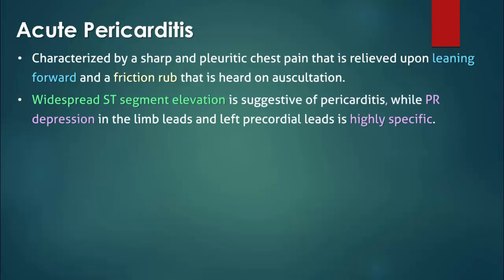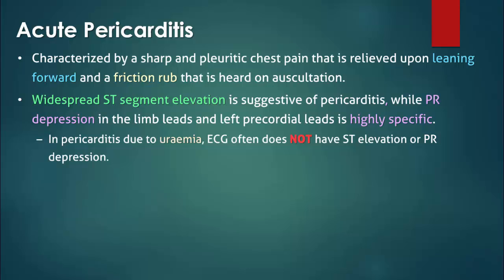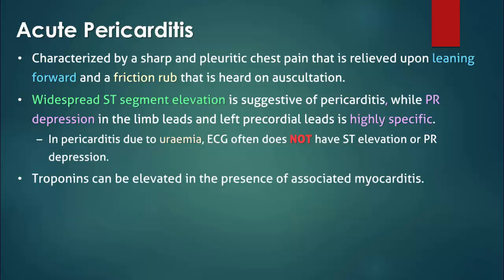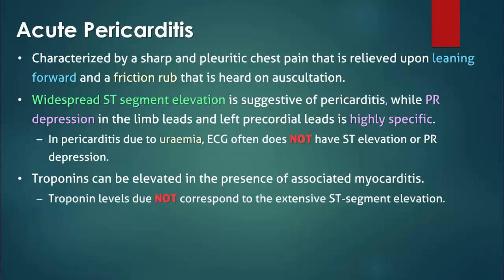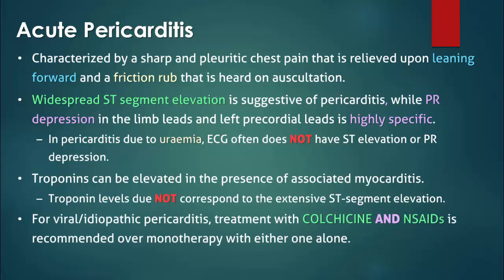Acute Pericarditis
Acute pericarditis is characterized by a sharp and pleuritic chest pain that is relieved upon leaning forward.